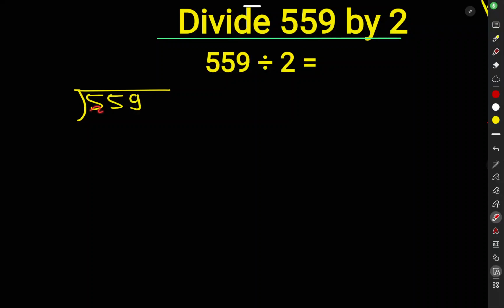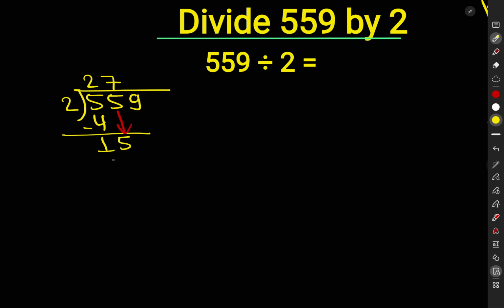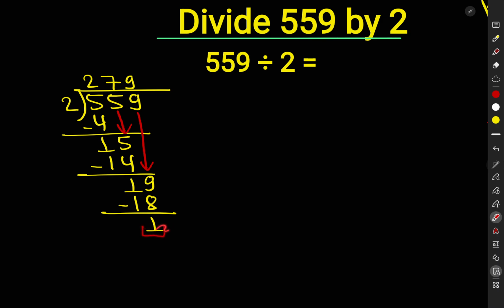559÷2 Divide 559 by 2 - Long division Method